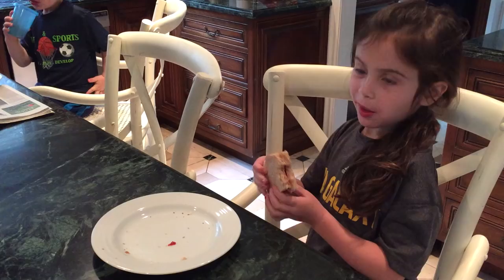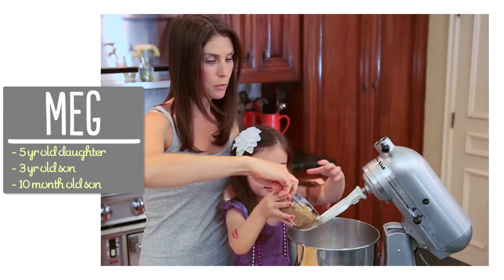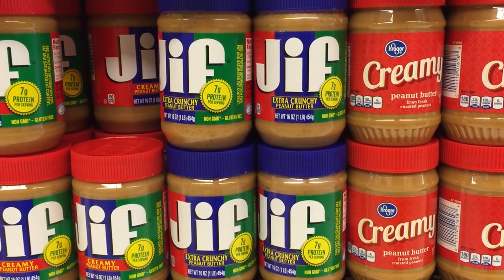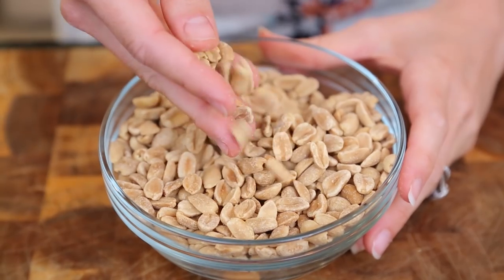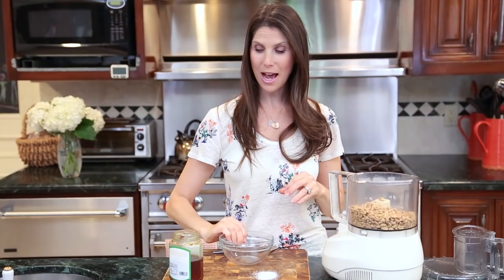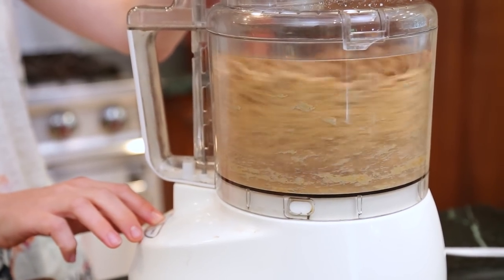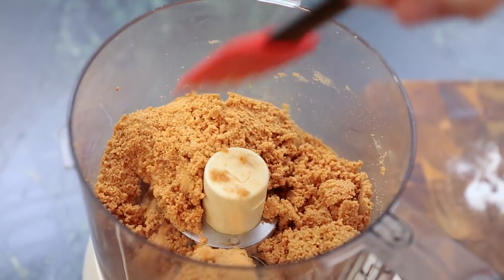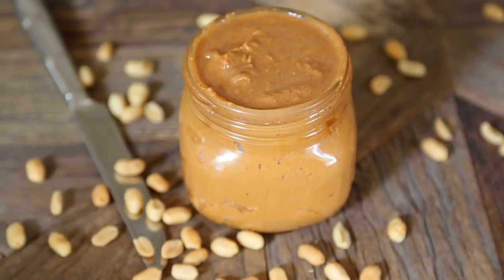EAT | Homemade Peanut Butter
We eat A LOT of peanut butter in my house.  After reading labels and doing some research, I decided the only way to make sure I was giving my kids the best peanut butter was to make it myself!

INGREDIENTS
• 2 cups roasted peanuts
• 1 TBSP honey
• 1-3 tsp peanut oil (optional for creaminess)

DIRECTIONS
1. Put peanuts, honey and salt in food processor and then process.
2. Slowly add peanut oil and continue to process until peanut butter is very smooth. This maybe take a while. You can stop the machine and scrape down the peanut butter as you go.
3. Store in airtight container in fridge for maximum freshness or at room temp if you consume quickly and appreciate peanut butter that is easier to spread!